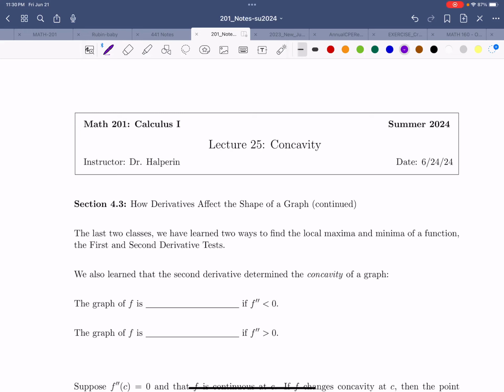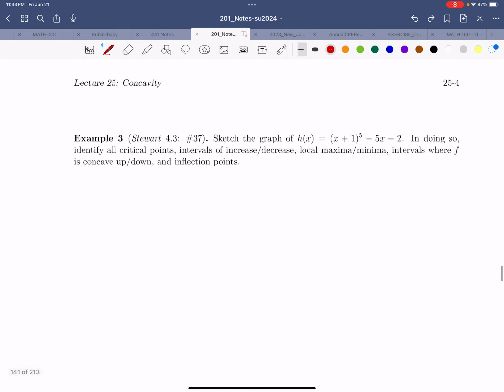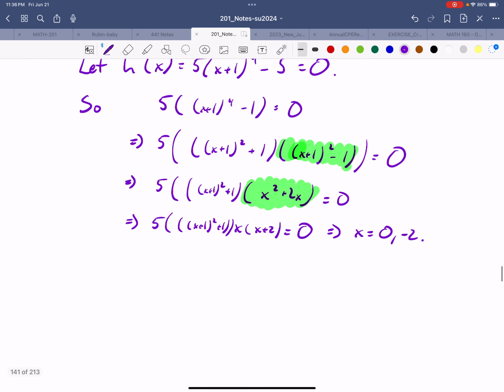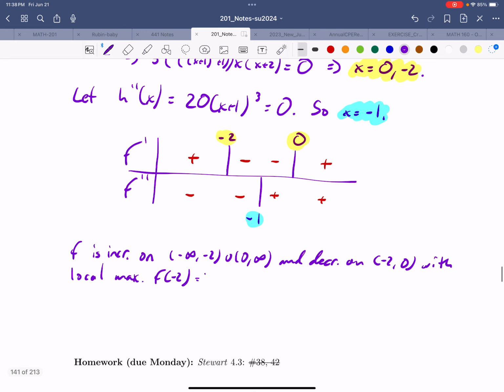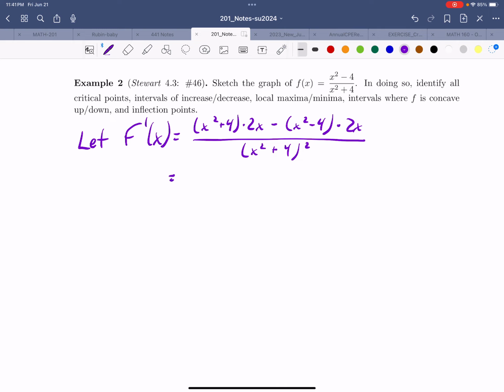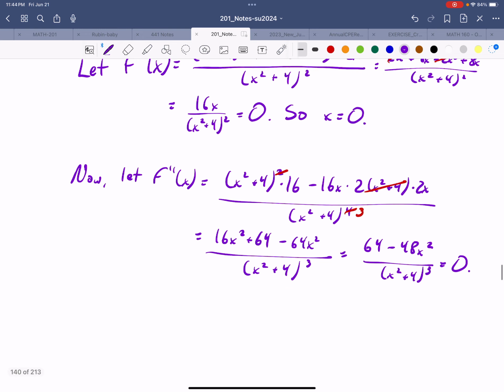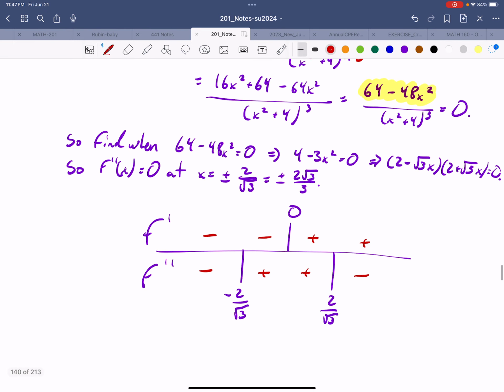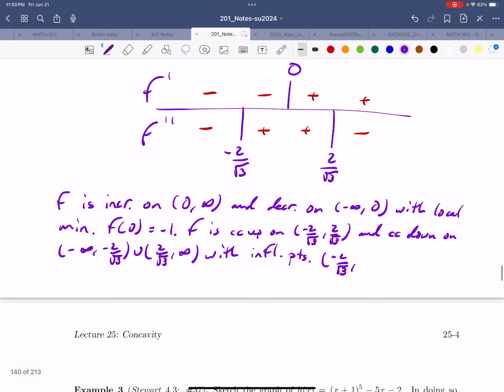4.3 (2): Concavity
We learn about second derivatives, intervals of concavity, and inflection points.